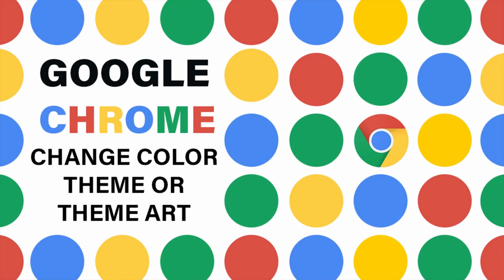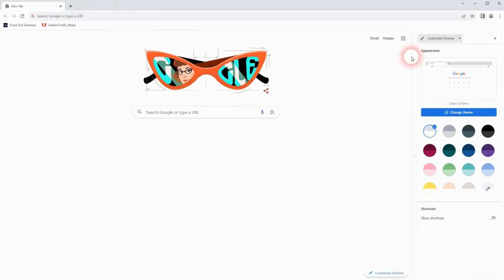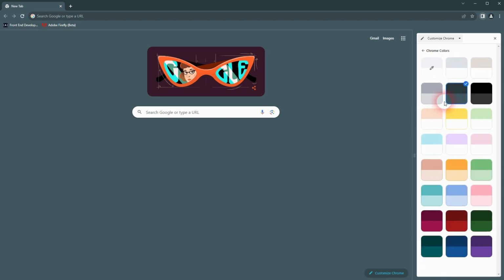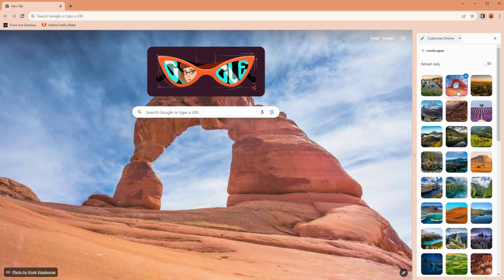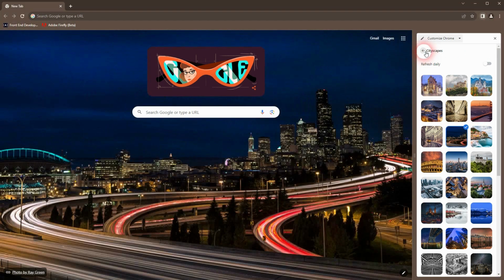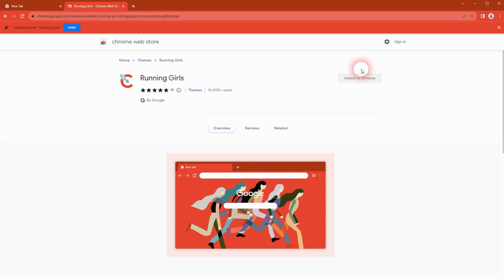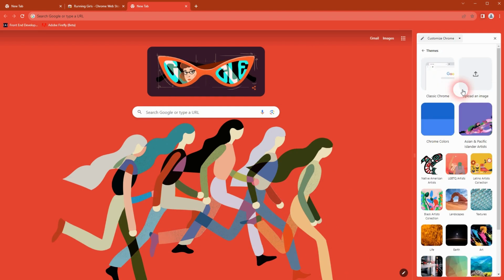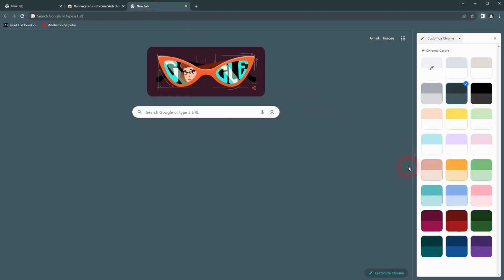How to Change the Theme in Google Chrome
In this tutorial I'll show you how to change the theme in Google Chrome.